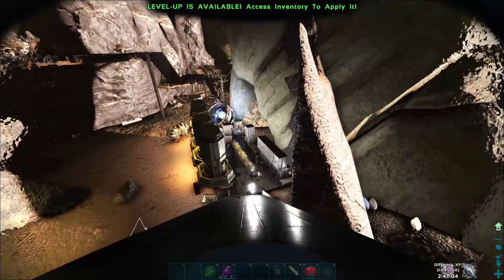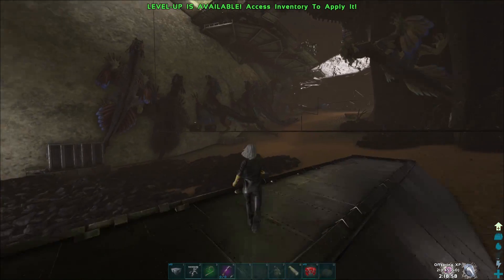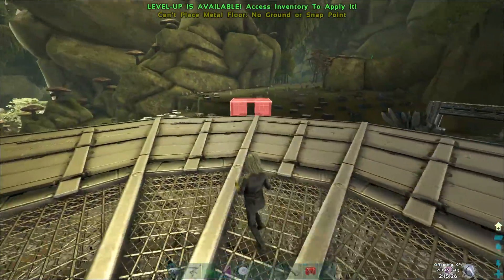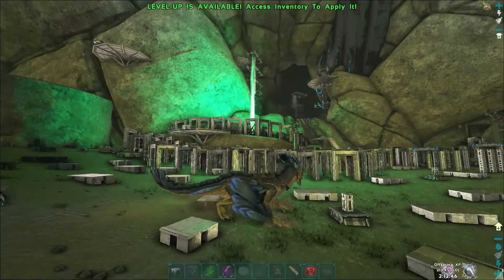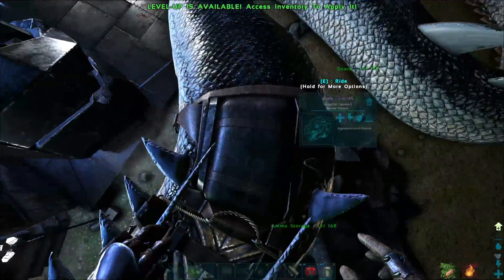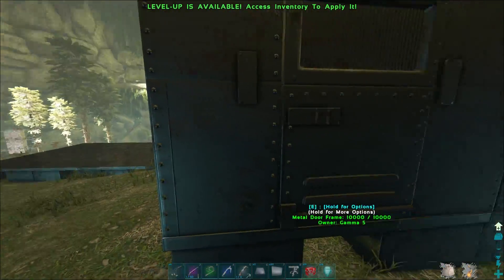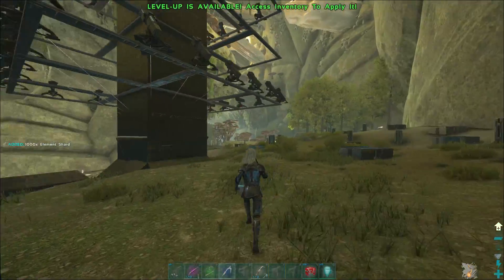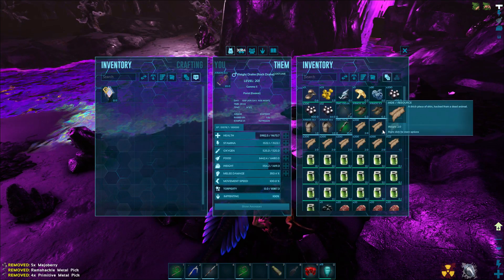TEK TOWERS and Defenses w/ HIDDEN Cave Raid - Official 6 Man Tribes (E29) - Ark Survival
Today we work on building up our front and back defenses with tek gennies and more.   Then we find a hidden turret tower in a cave and have to take it out.

The Center Server!

PC Specs-
RAM-32GB
Storage- Intel SSD